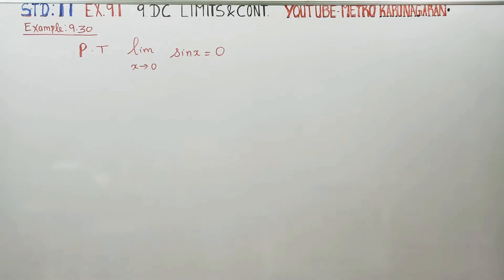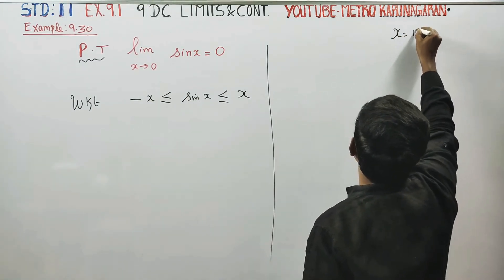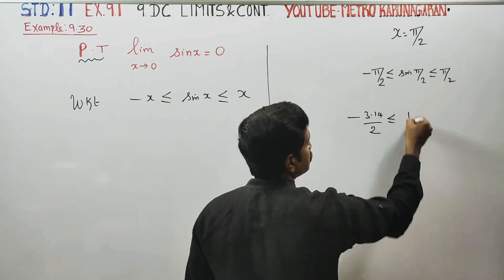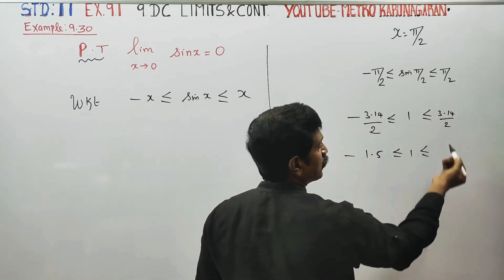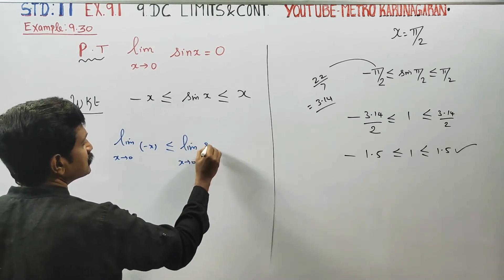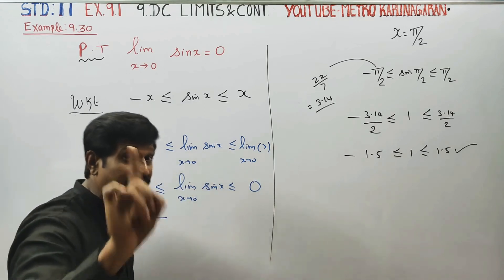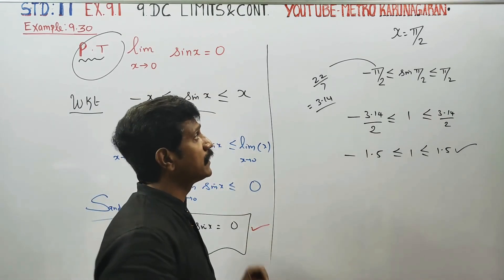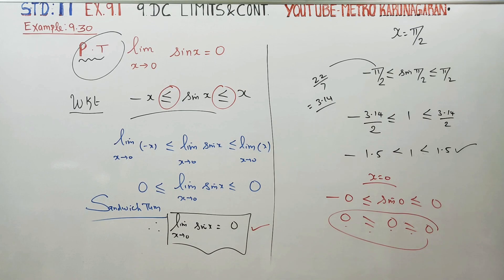11th Std Maths Example 9.30 Prove that lim as x approaches 0 sinx=0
11th STD MATHS CHAPTER 9 DIFFERENTIAL CALCULUS LIMITS AND CONTINUITY

ALL EXAMPLES